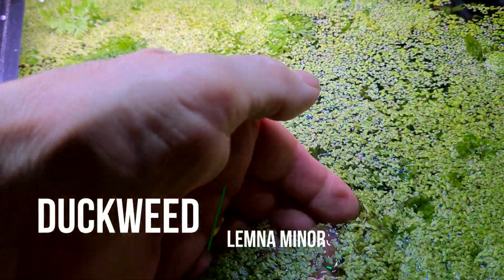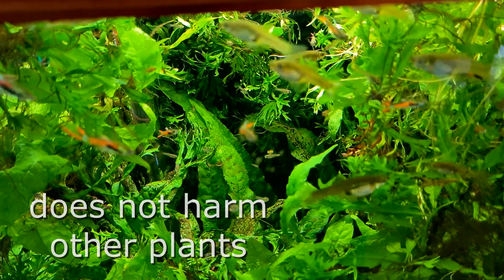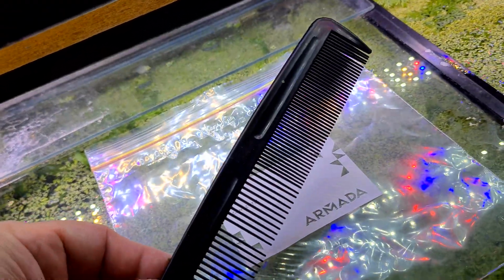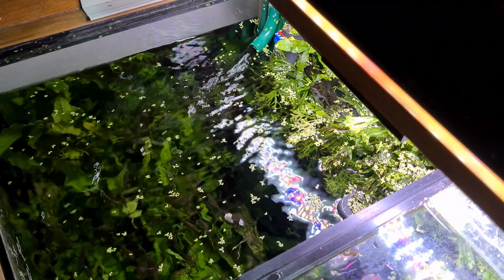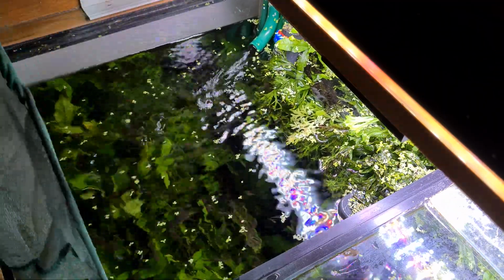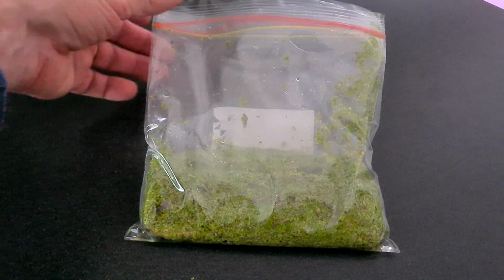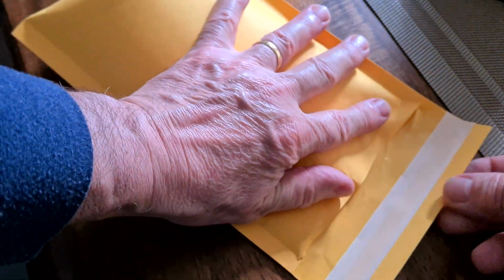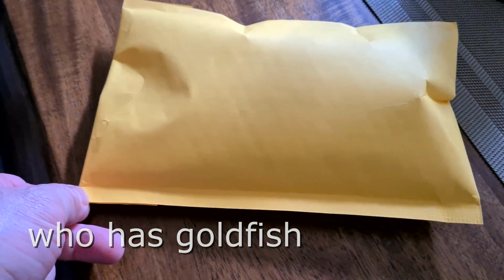CAN You EVER BEAT DUCKWEED? | Revenge is TASTY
Once Duckweed appears in your Aquarium or Fish Tank you'll have Duckweed forever, to remove and dispose of every week or two without fail, my normal disposal is composting in the garden, but this new idea might be the best way to defeat duckweed. What is your favorite way to beat duckweed?
CLICK Notifications
              Ocean View by Patrick Patrikios